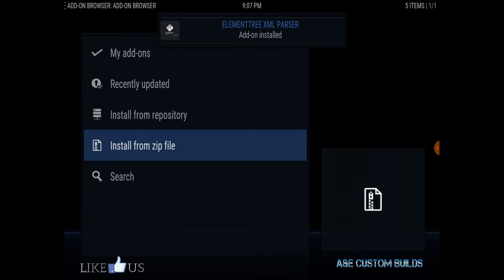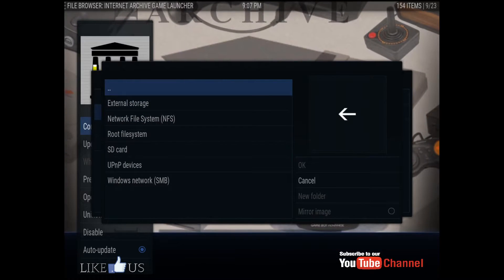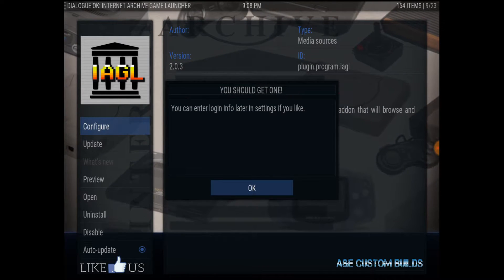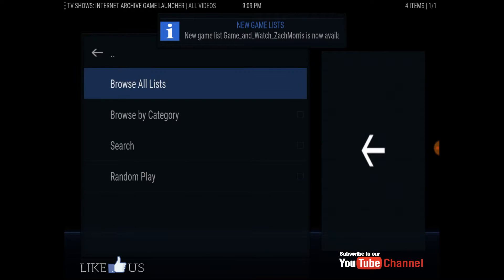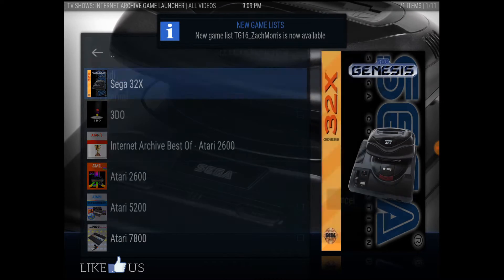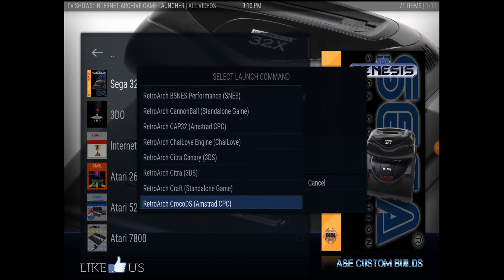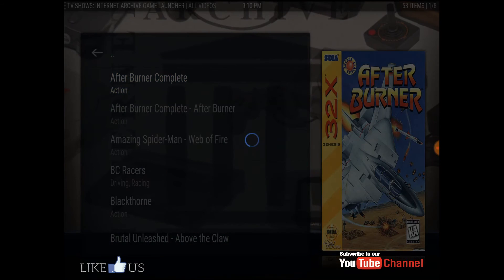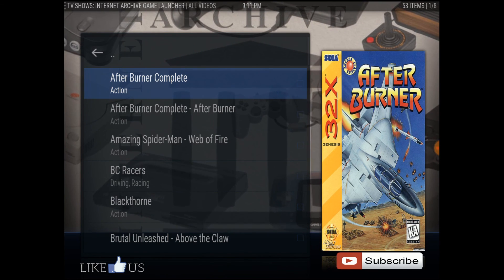How To Install and Setup Internet Archive Game Launcher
This tutorial will show you how to install and setup internet archive game launcher to play retro games on kodi.